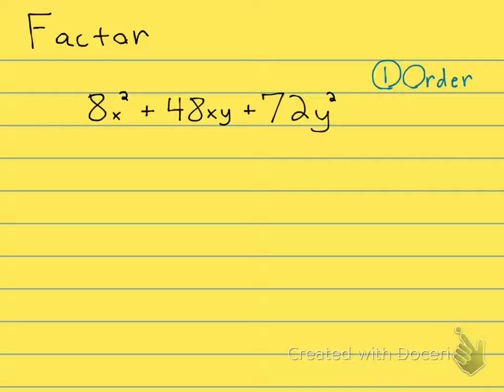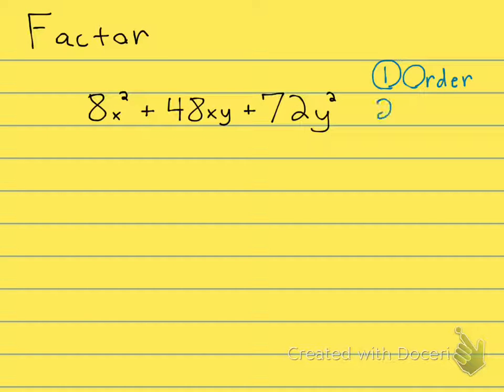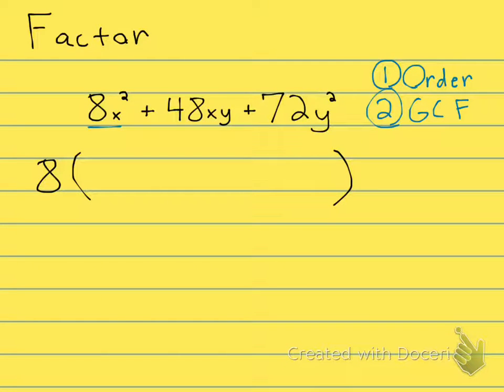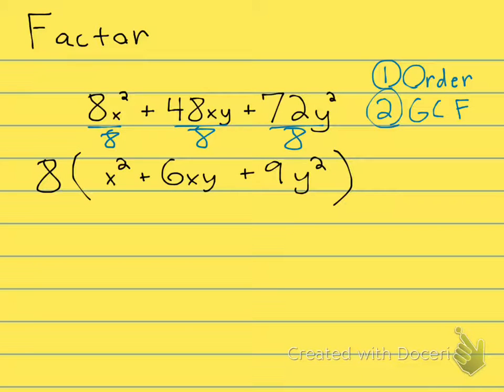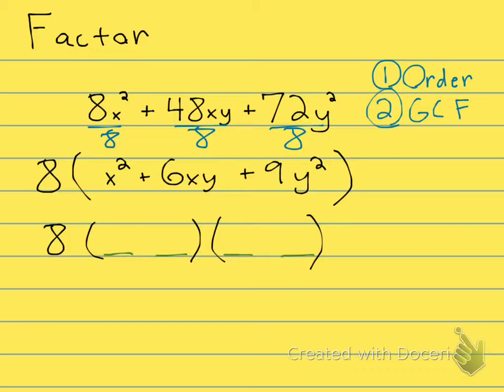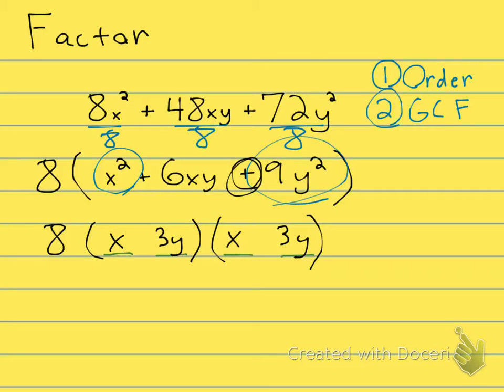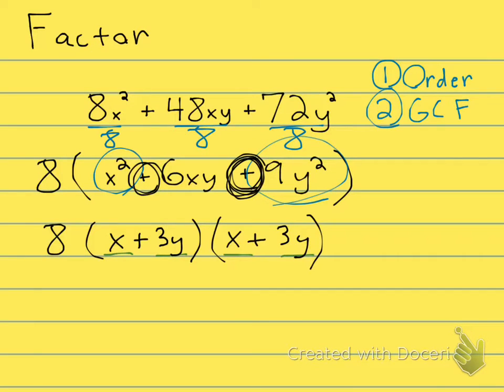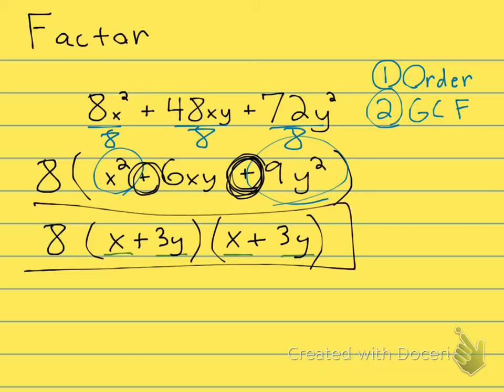6.4.43 - Factor using AC Method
6.4.43 - Factor using AC Method
ProfessorMath1234